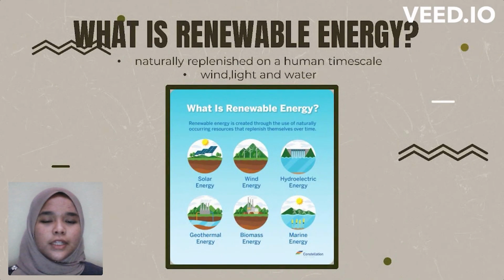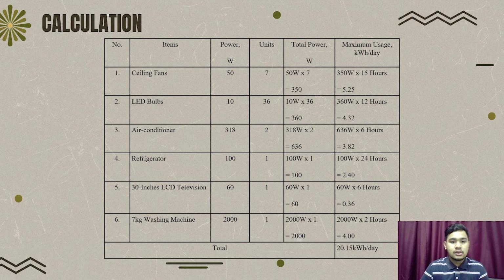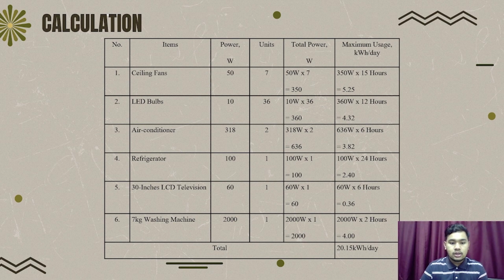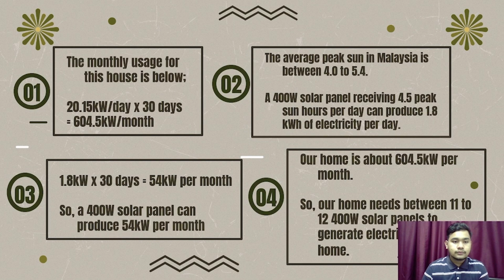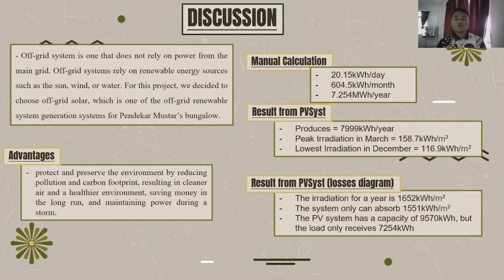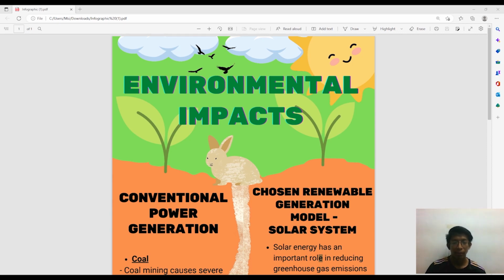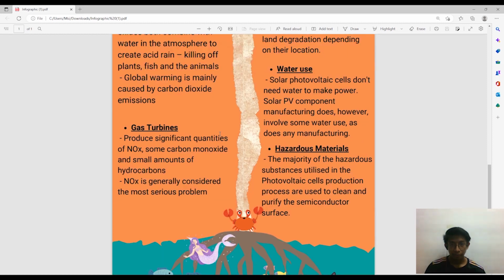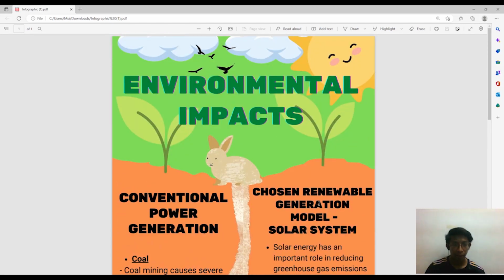PGTD VIDEO PRESENTATION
BEV30303
Section 4
Group 6